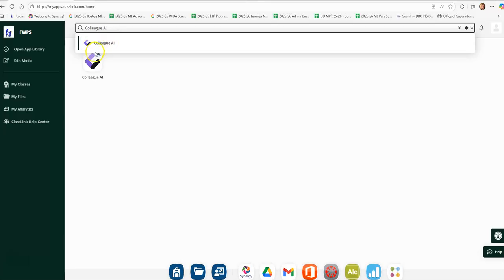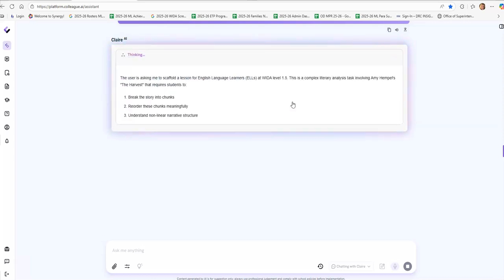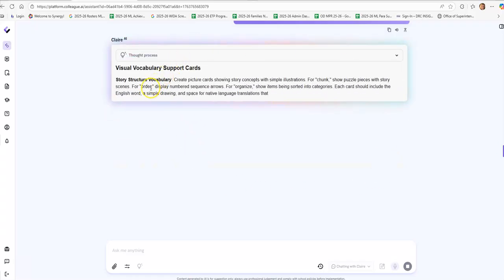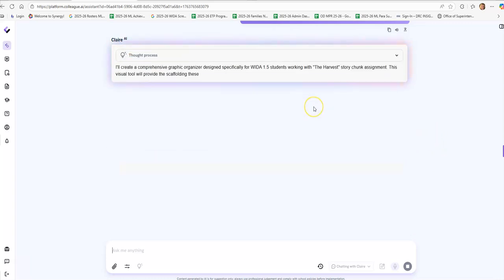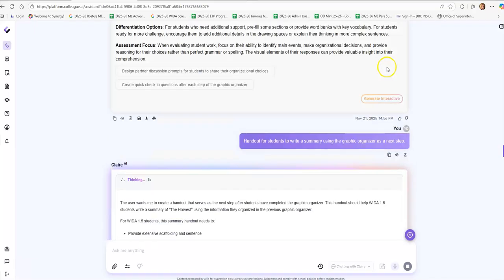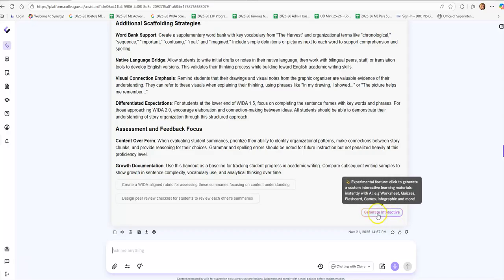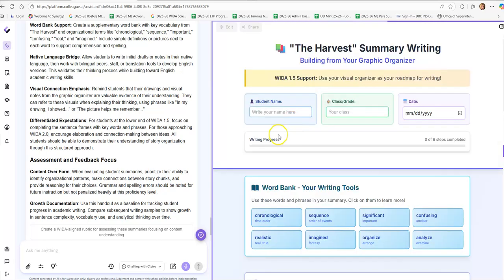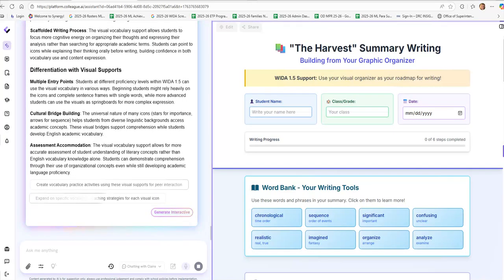Colleague AI Differentiating Lessons for WIDA Levels